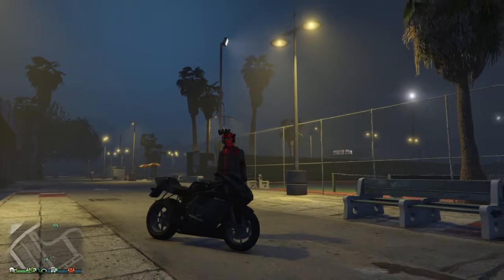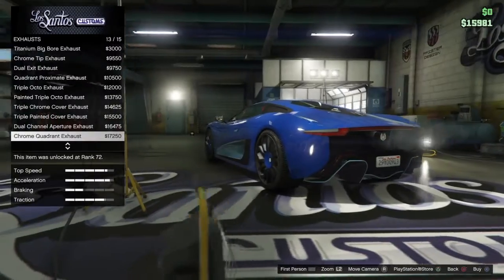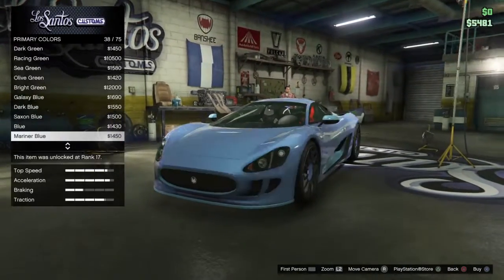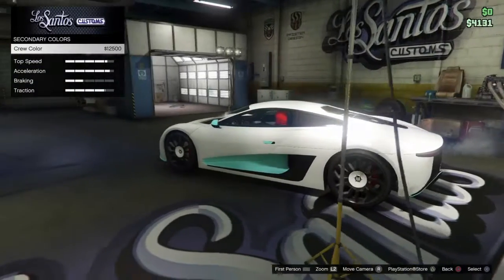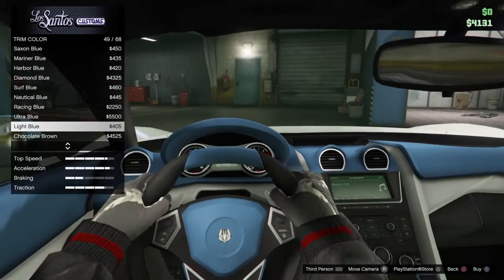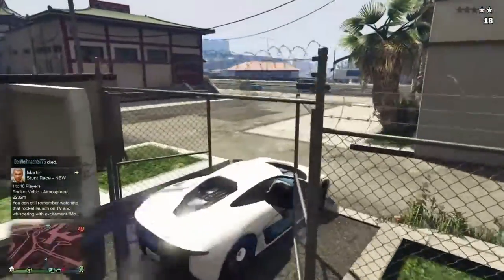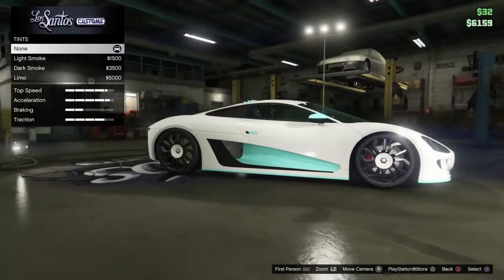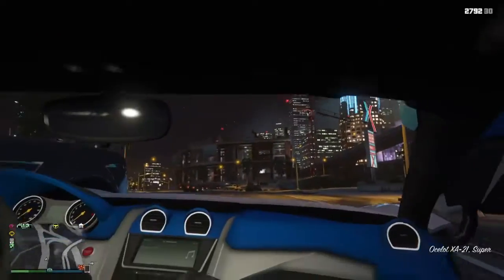I BOUGHT THE NEW OSCELOT XA-21 (GTA5)